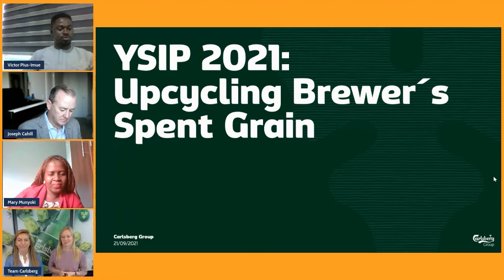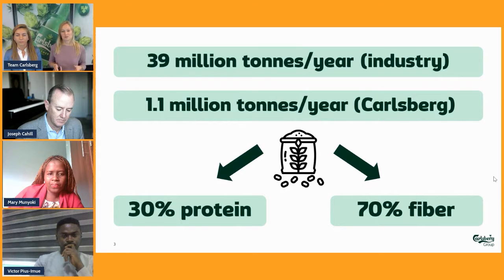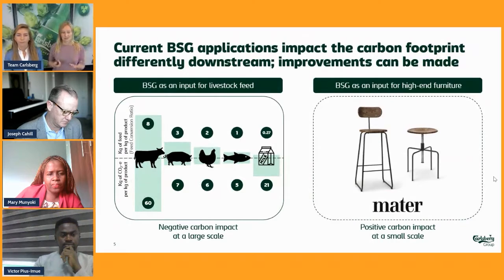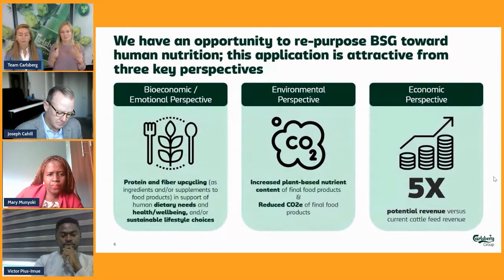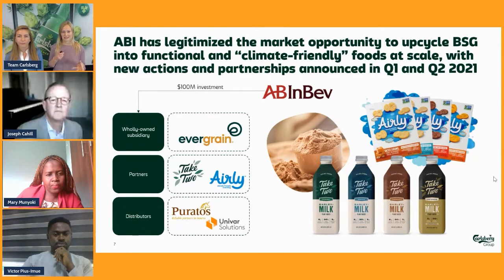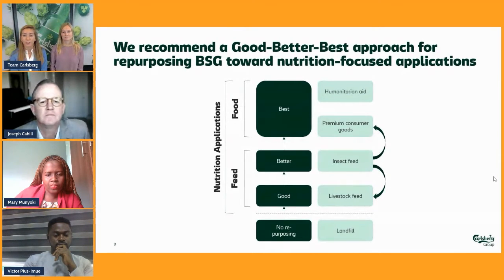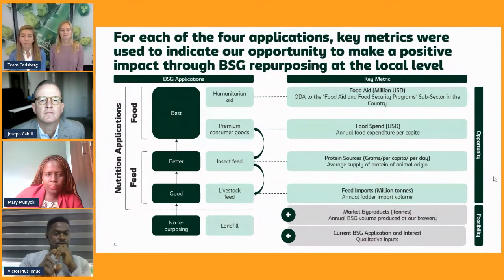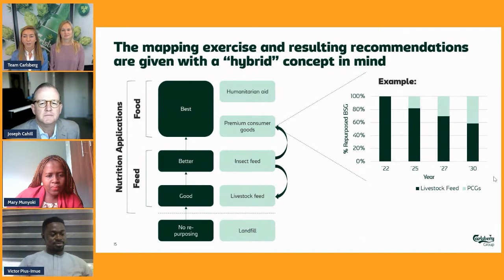SDG Innovators Summit: Business Solutions Showcasing - Carlsberg